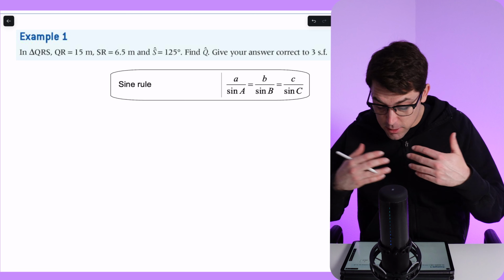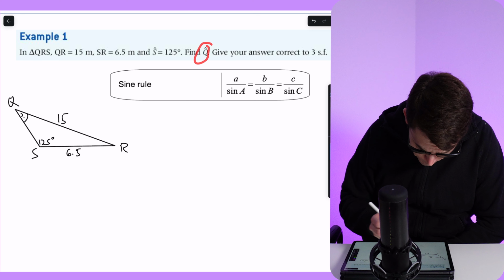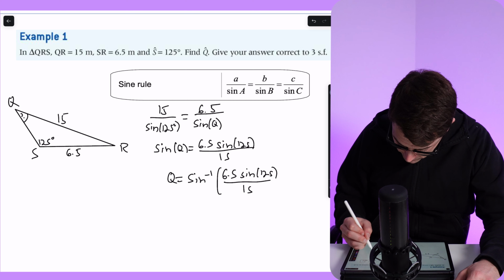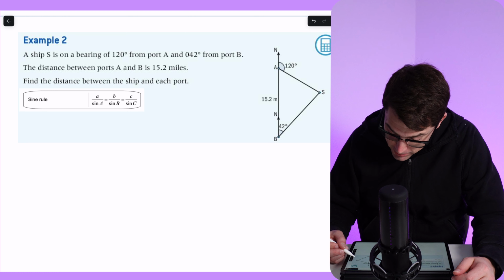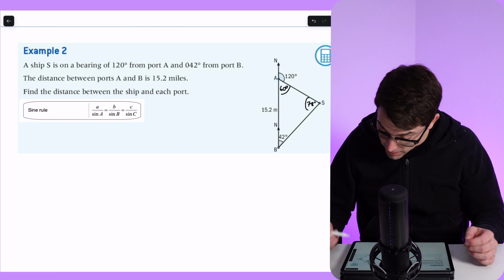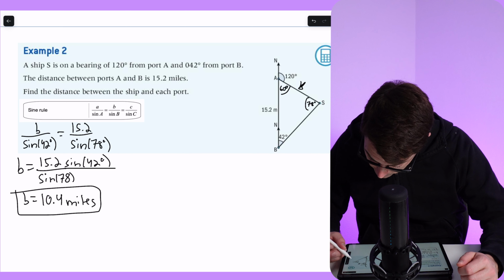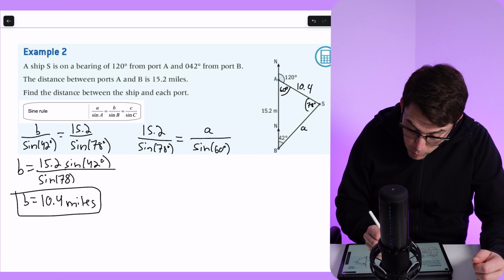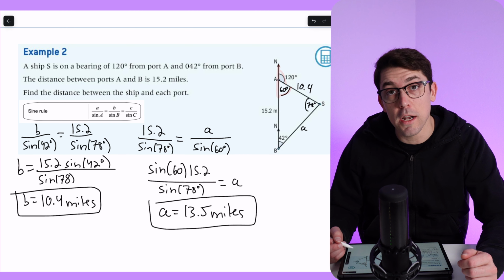Sine Rule Problems! Let's get some practice in.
Here we go over some different types of problems for the Sine Rule.